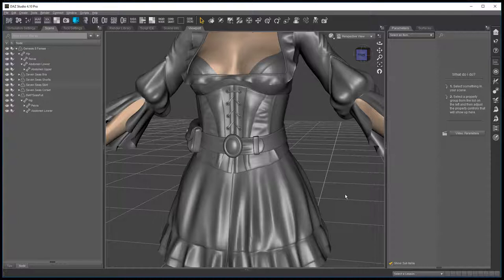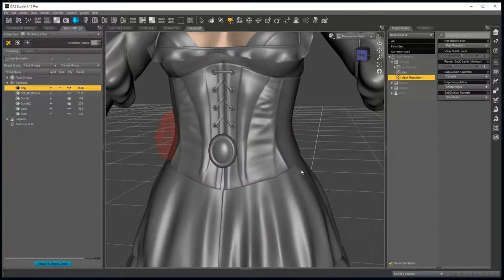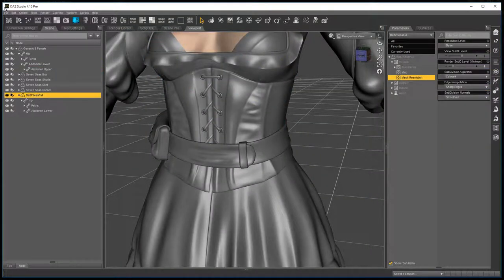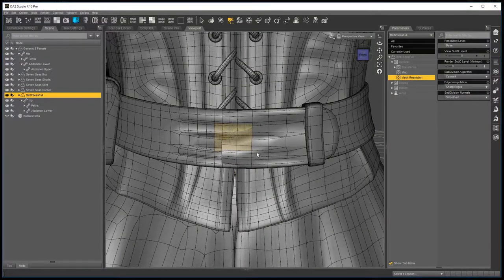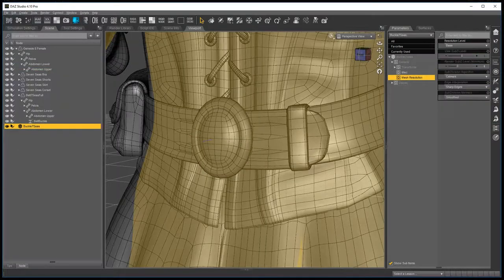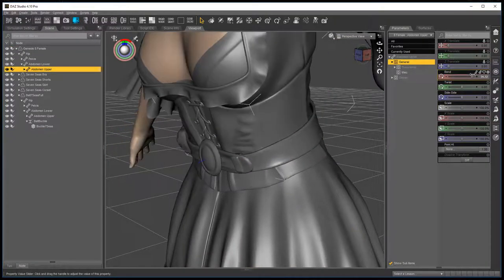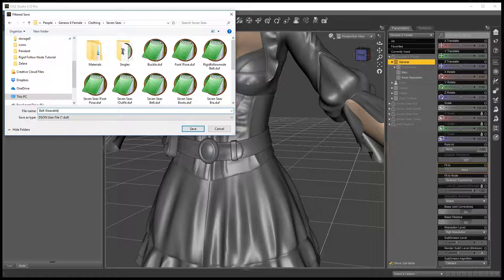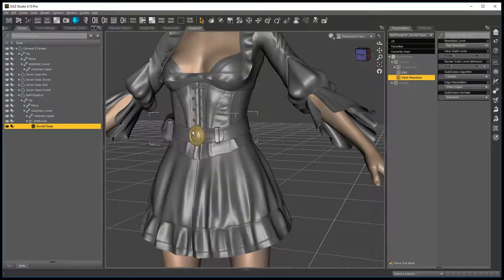Rigid Follow Nodes : Belt Buckle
A quick tutorial on how to set up a belt buckle to a rigid follow node in Daz Studio - minimise distortion with posing and morphs.

You will need to be familiar with basic Daz Studio navigation and commands, there are plenty of beginner tutorials out there so I am not covering those features in these videos.